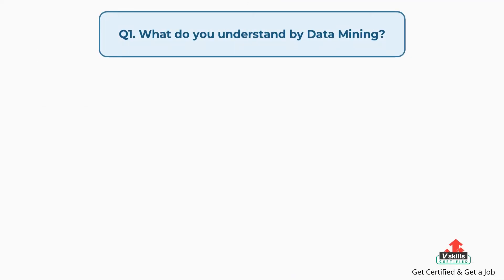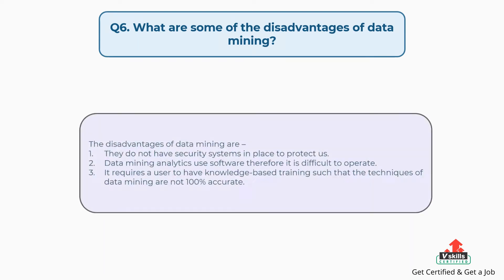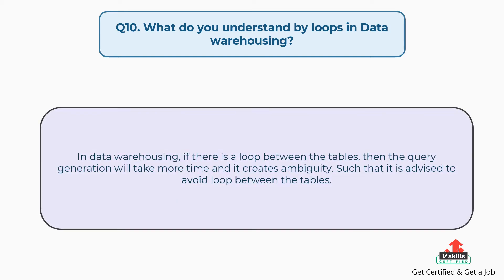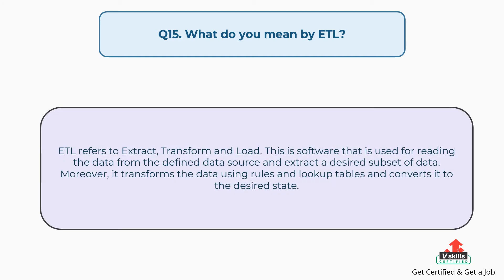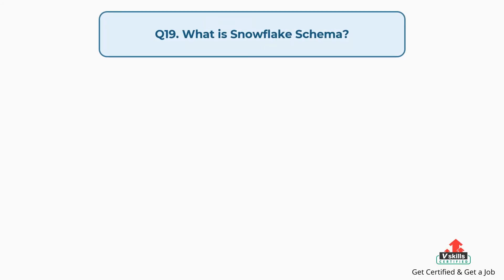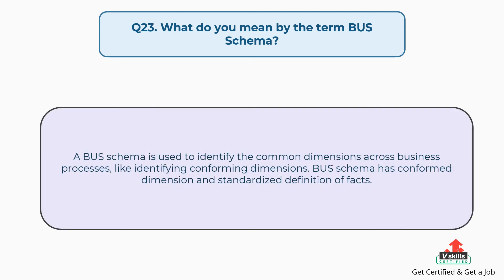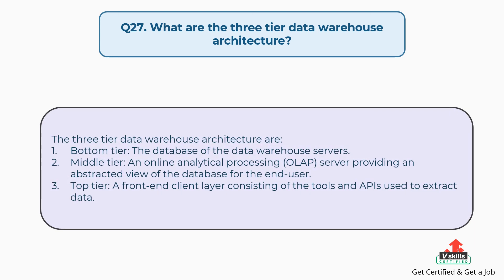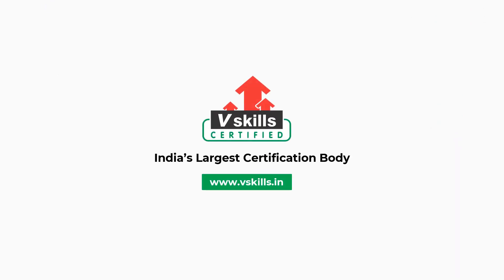Top 30 Data Mining and Warehousing Interview Questions and Answers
Prepare for your next job interview with our latest online interview questions, created by experts. Checkout now!

Useful Resources
1. Data Mining and Warehousing Free Practice Test

2. Data Mining and Warehousing Tutorials

3.